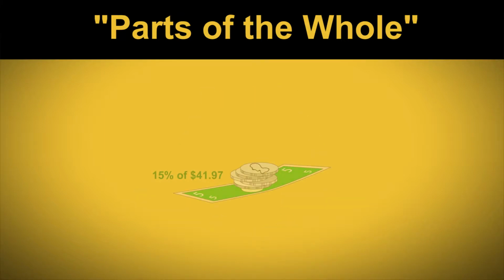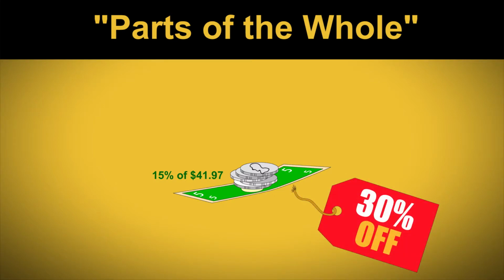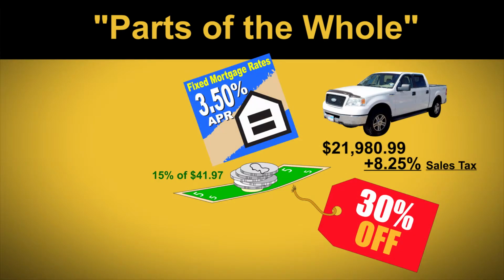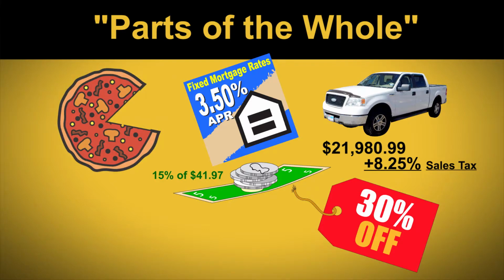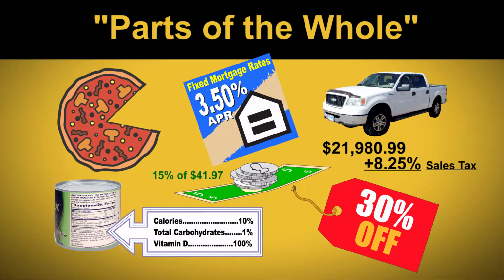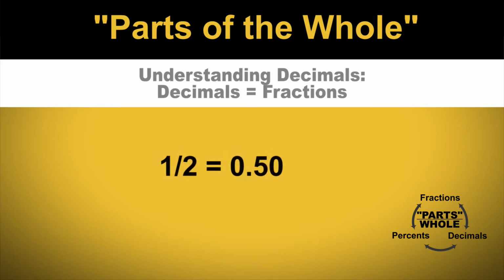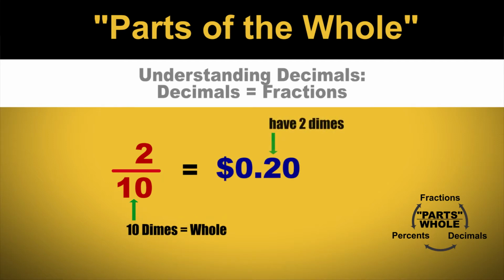Foundations Of Math | Overview